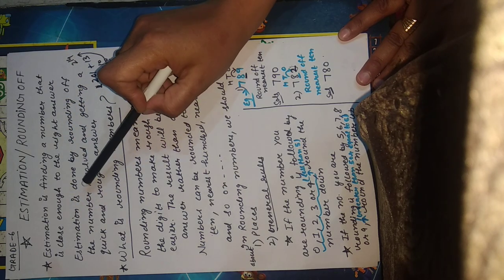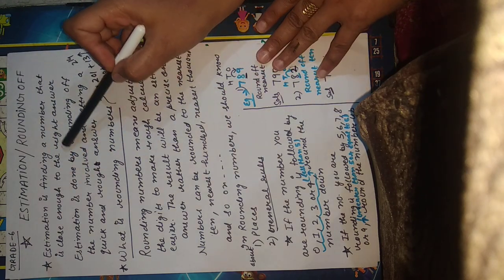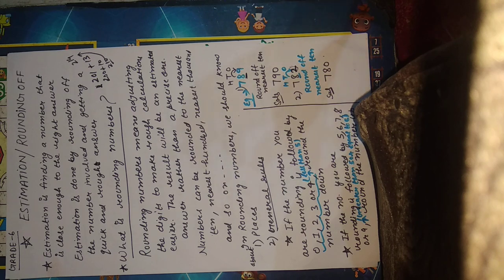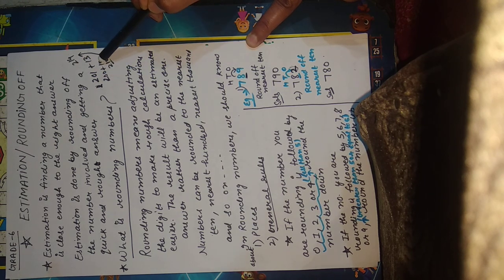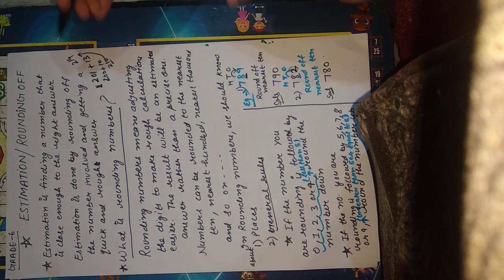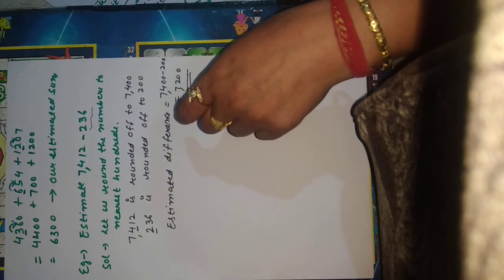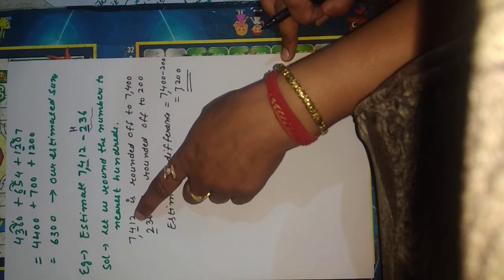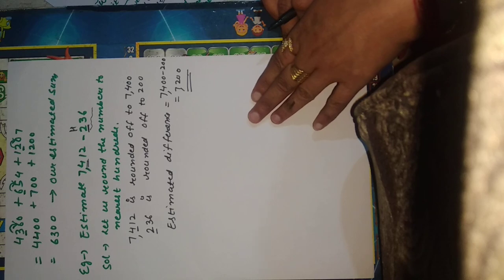Estimation and Rounding off numbers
Grade6(explaination of Rounding off numbers with examples)